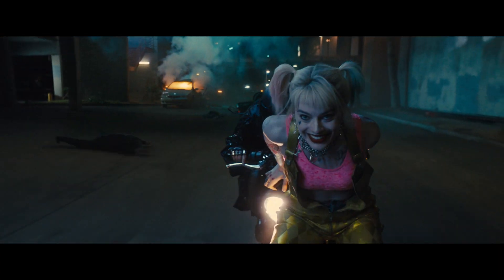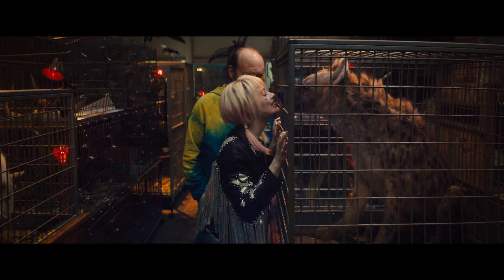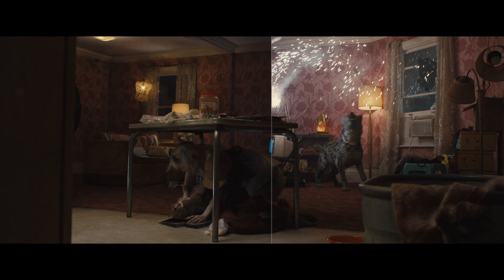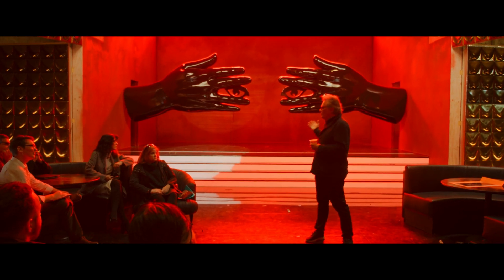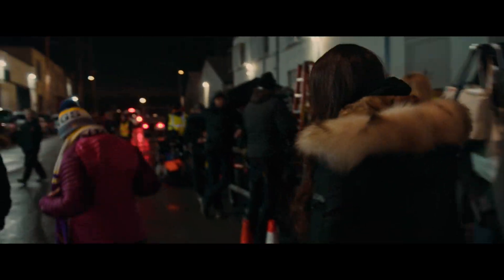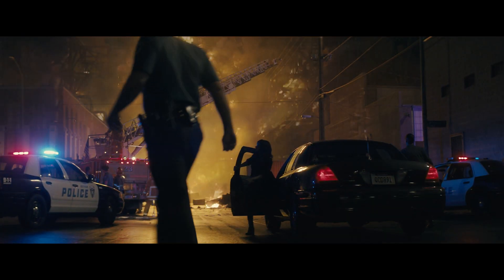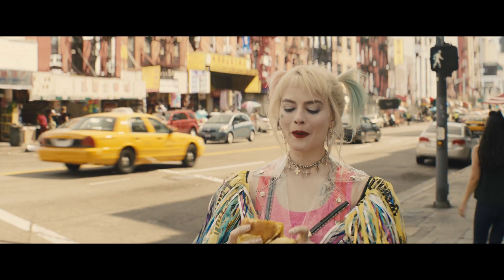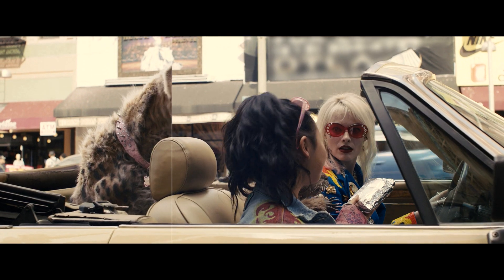Harley Quinn: Birds of Prey Behind The Scenes Visual Effects